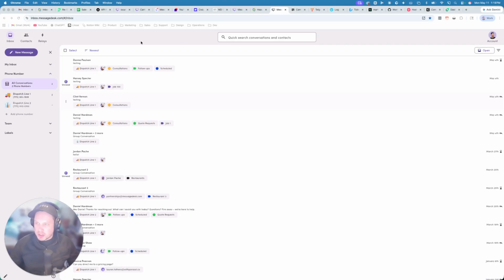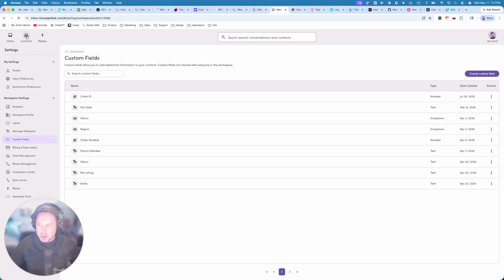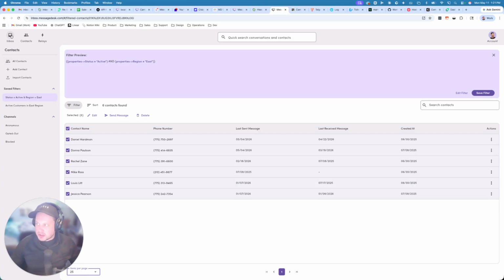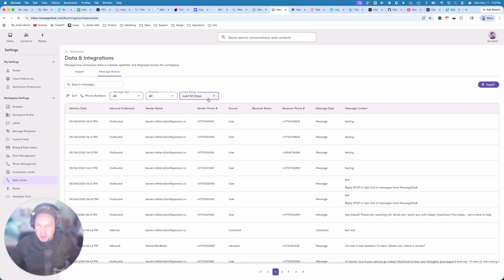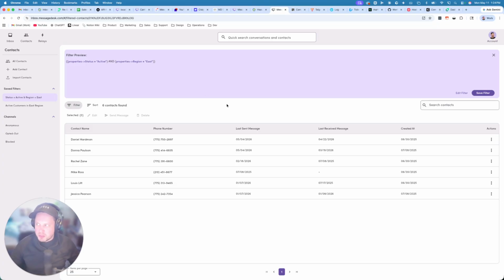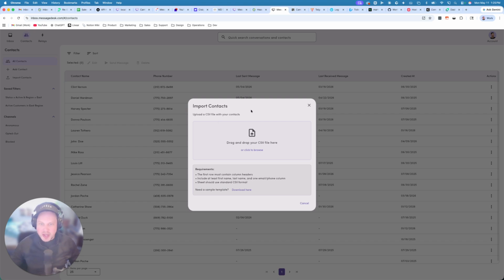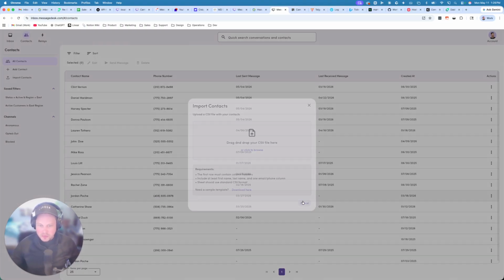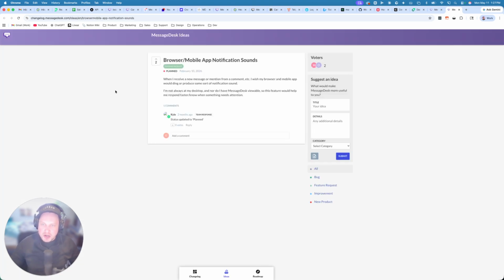Custom Fields Just Leveled Up | MessageDesk April/May Update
In this April-May 2026 MessageDesk product update, Kyle walks through everything new and improved, including Custom Fields, Message History & Conversation Export, Tenant Management, and more.

Custom Fields let you track business-specific contact data directly inside MessageDesk. Add drop-down fields for things like Status, Region, Order Number, or Client ID, then use those fields to filter contacts and personalize messages with dynamic tags. Kyle demos how compound filtering and saved filter views work together with Custom Fields to let you multi-select and message a specific segment in seconds.

Message History is now a full table inside Data Center. View up to 60 days of messages across your entire workspace, filter by delivery date, inbox, sender, and more, then export as a CSV or PDF with media included. You can also print individual conversation threads from the inbox using flexible date ranges.

Kyle also covers Tenant Management improvements for multi-workspace users, contact filter and multi-select upgrades, message delete security (now admin-only by default), improved contact import sync with custom field mapping, and 2FA support for international numbers.

Coming soon: Call Forwarding for text-only MessageDesk numbers, Inbound Webhooks for custom integrations, and browser and mobile app notification sounds with unread message badges for iOS and Android.

Check out the changelog for the full list of improvements, and send Kyle your feedback directly.

📅 Timestamps:

0:00 - Intro
0:10 - Custom Fields
2:16 - Message History + Conversation Export
3:32 - Tenant Management Features
4:00 - Improved Contact Filters + Multi-Select
4:21 - Message Delete Security
5:11 - Improved Contact Import & Sync
6:21 - 2FA for International Numbers
6:35 - Coming Soon: Call Forwarding
7:11 - Coming Soon: Inbound Webhooks
7:24 - Coming Soon: Browser + Mobile Notification Sounds
8:01 - Wrap Up